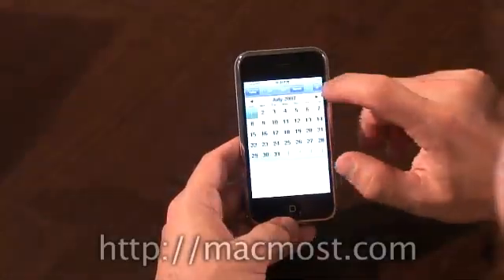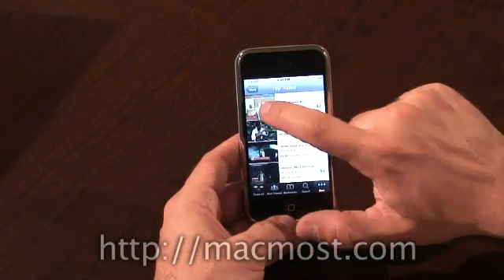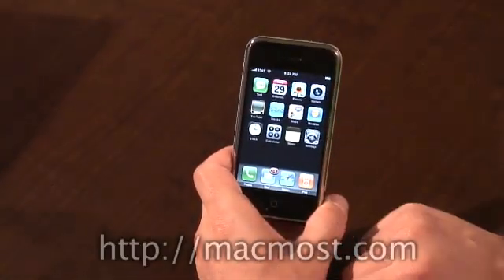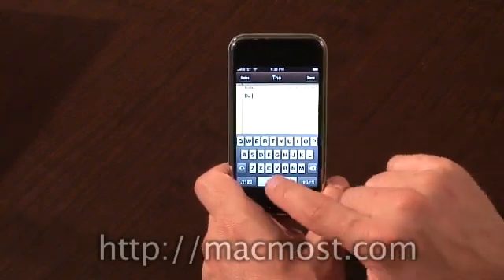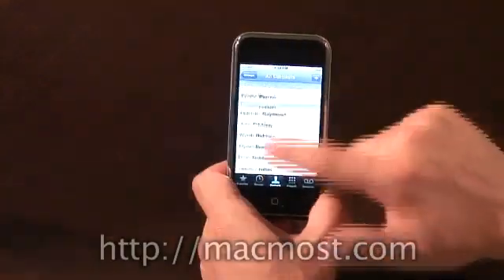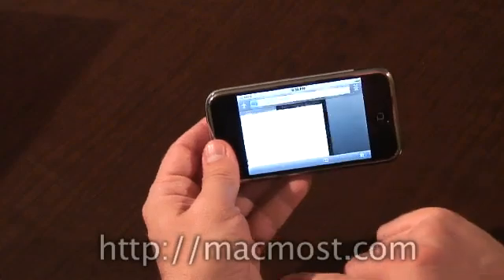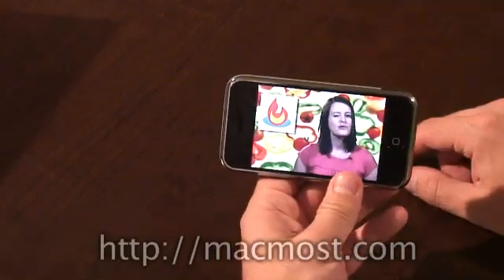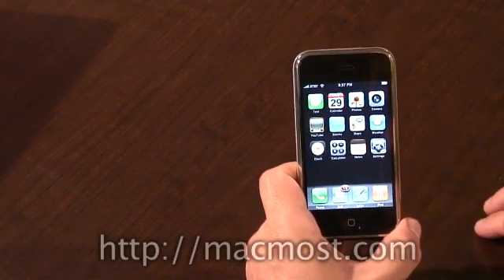MacMost Special Report: iPhone First Look at Features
Gary from MacMost.com walks through all the main iPhone features, including calendar, YouTube, stocks, phone, Google maps, mail and iPod features.